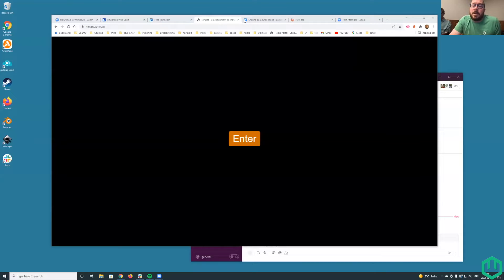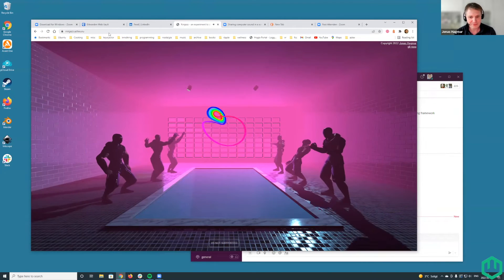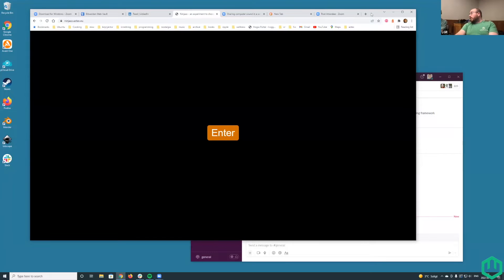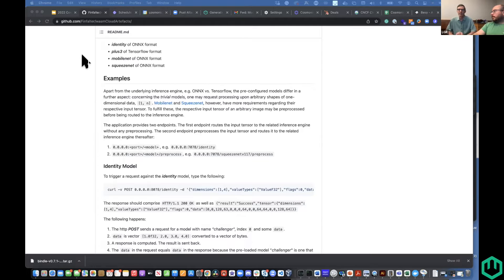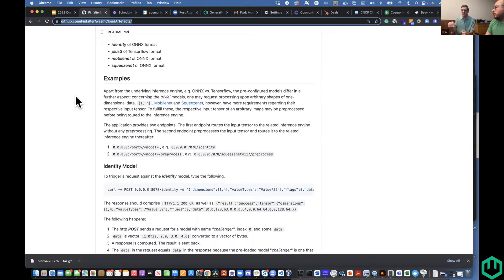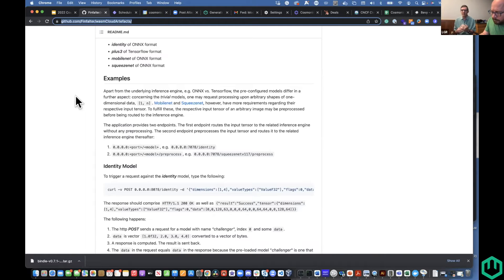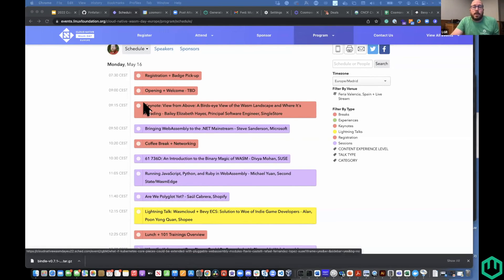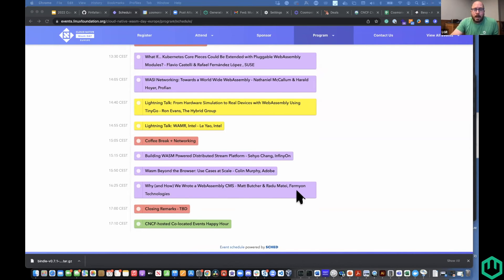wasmCloud: ninjaz Demo, mlInterface Provider Update, Community Updates - 03/30/22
wasmCloud is a platform for writing portable business logic that can run anywhere from the edge to the cloud, that boasts a secure-by-default, boilerplate-free developer experience with rapid feedback loop.